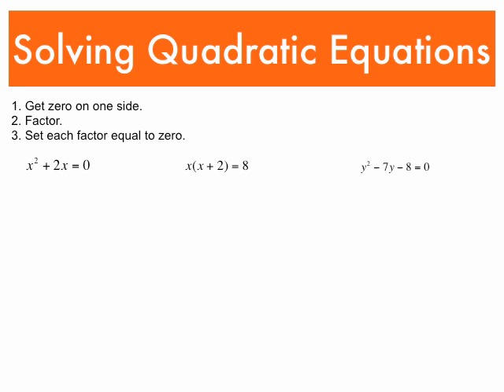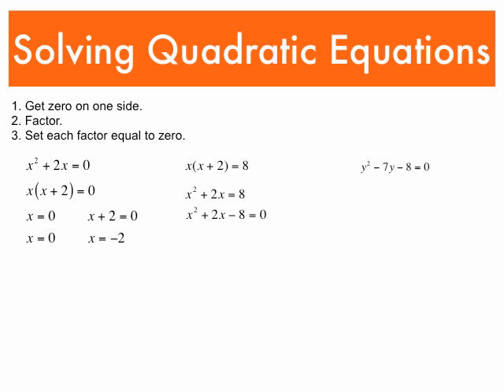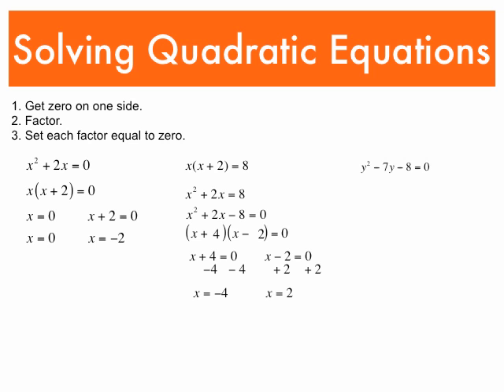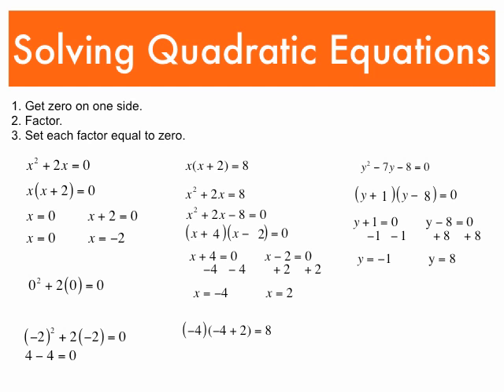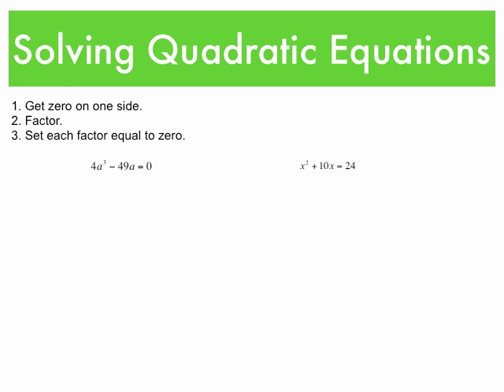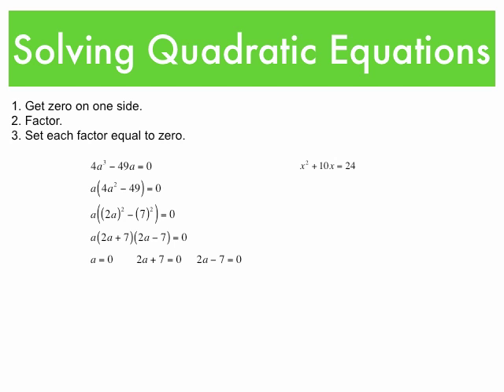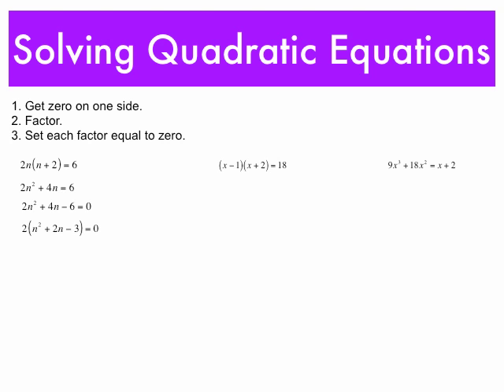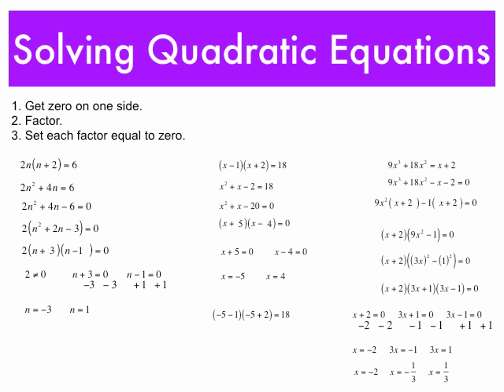26 B Zero Product Rule Examples